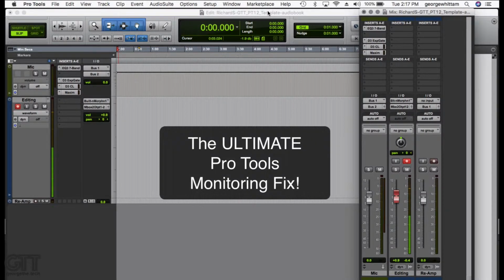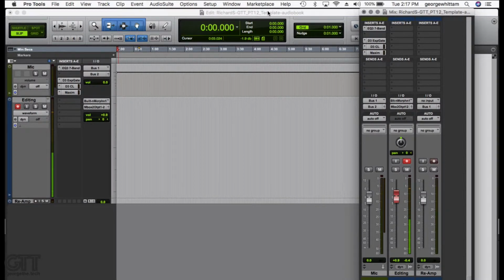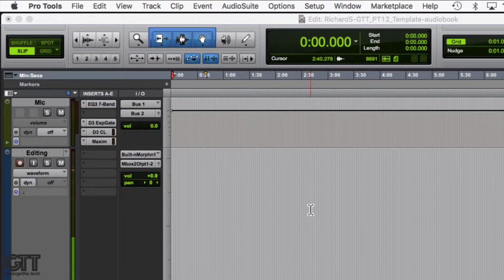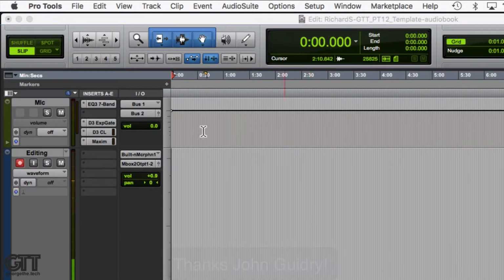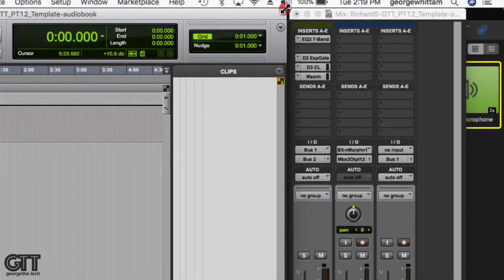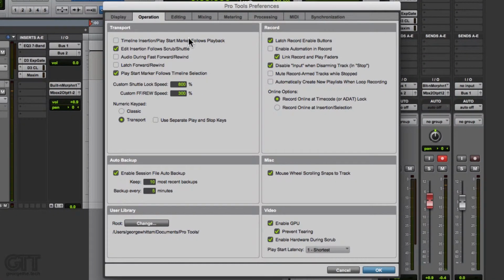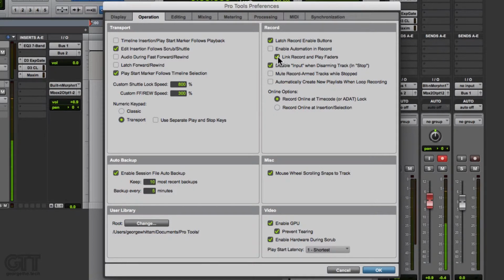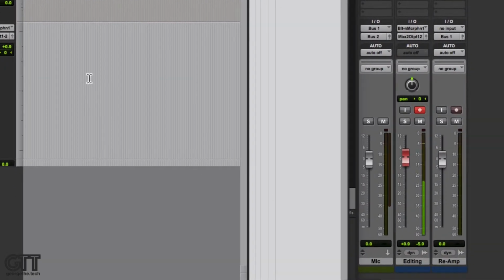George The Tech: Pro Tools for Voiceover, fix annoying monitoring issues!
It's time to stop the annoying double monitoring/speaker feedback issues that have plagued Pro Tools users for YEARS.  If you use the monitoring in your audio interface (especially on the Apollo hardware), this tip is going to be a huge deal. This also allows very easy punch and roll (punch-in) recording WITHOUT headphones.

Thanks to John Guidry who told me about this today while I was giving him some help with this Universal Audio Apollo system.